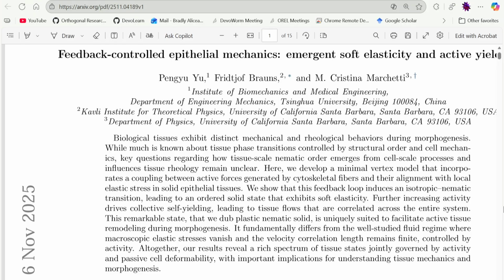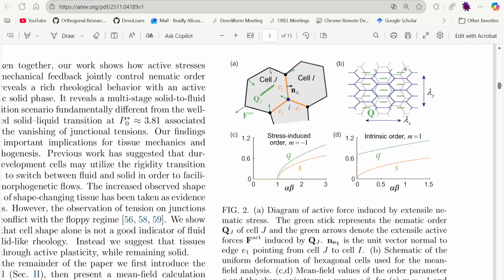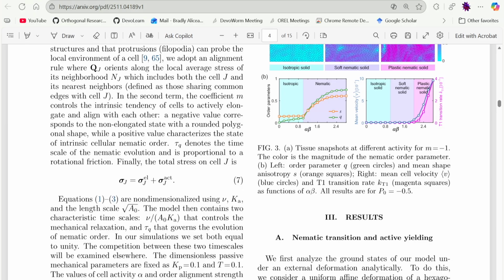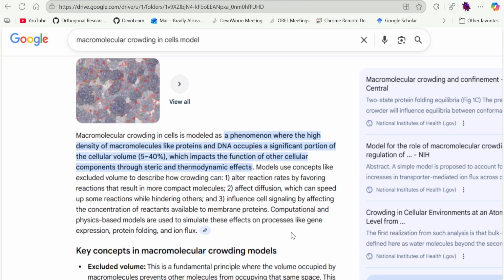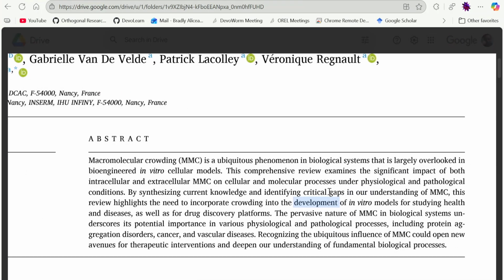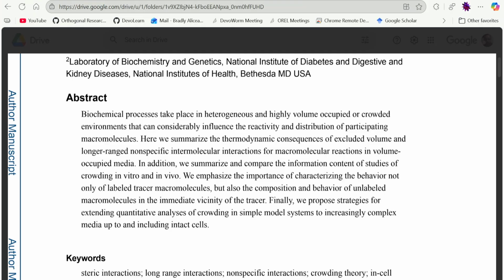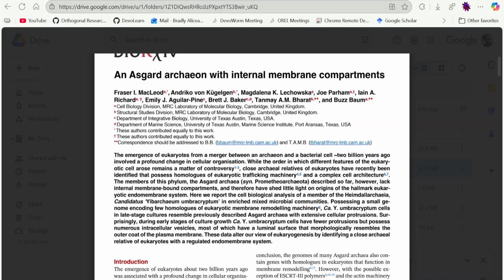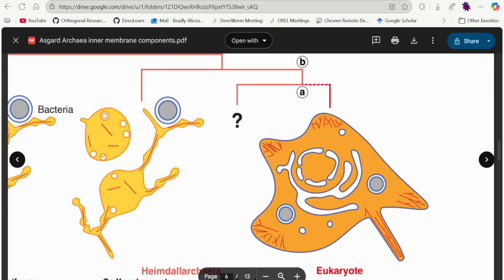DevoWorm (2025, #37): Epithelial Mechanics, Macromolecular Crowding, Archaeal Internal Compartments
Attendees: Bradly Alicea, Morgan Hough, and Susan Crawford-Young

Epithelial mechanics and soft active materials of tissues. Forces, accelerations, and nematic alignments. Macromolecular crowding in Eukaryotic cells, modeling the internal space of cytoplasm. The role of crowding in disease and early life (evolution). Protocell models of macromolecular dynamics (diffusion, aggregation). Internal membrane compartments in proto-Eukaryotic cells.

References:
Yu et.al (2025). Feedback-control epithelial mechanics: emergent soft elasticity and active yielding. arXiv, 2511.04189.

MacLeod et.al (2025). An Asgard archaeon with internal membrane compartments. bioRxiv, doi:10.1101/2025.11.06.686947.

Saha et.al (2014). Molecular Crowding and Early Evolution. Origins of Life and Evolution of the Biosphere, 44, 319–324.

Alfano et.al (2024). Molecular Crowding: The History and Development of a Scientific Paradigm. Chemical Reviews, 124, 3186−3219.

Lagrange et.al (2025). Underestimated role of macromolecular crowding in bioengineered in vitro models of health and diseases. Materials Today Biology, 32, 101772.

Rivas and Minton (2016). Macromolecular crowding in vitro, in vivo, and in between. Trends in the Biochemical Sciences, 41(11), 970–981.